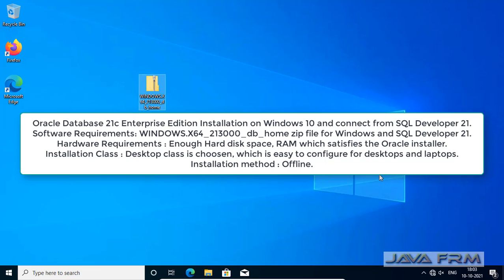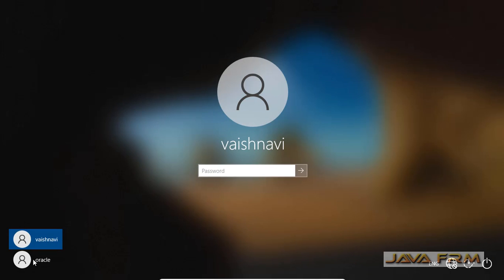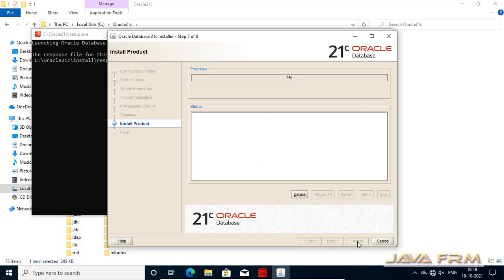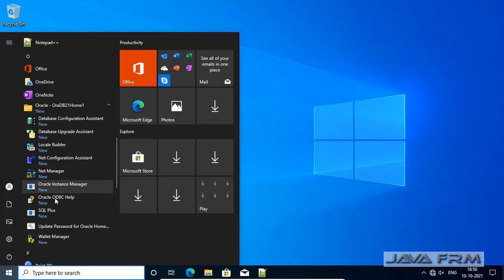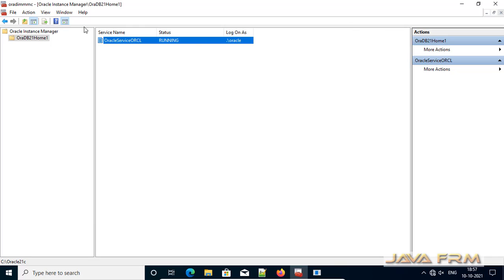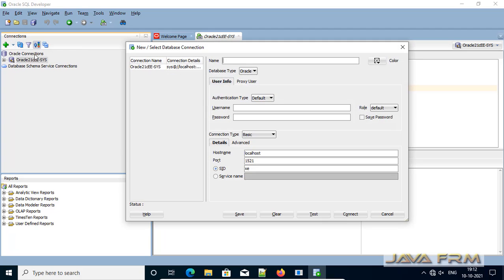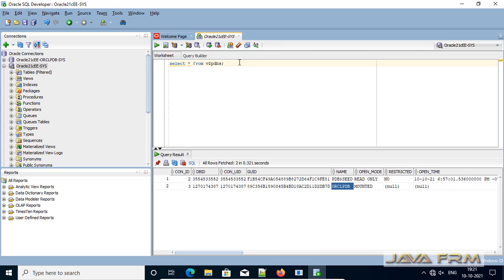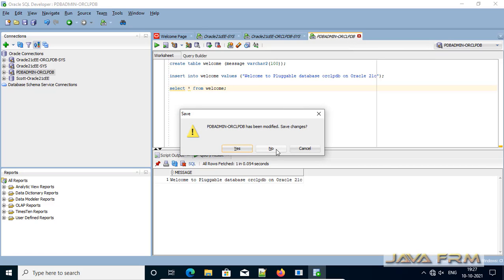Oracle Database 21c Enterprise Edition Installation on Windows 10 and connect from SQL Developer 21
In this video we are going to demonstrate how to install Oracle Database 21c Enterprise Edition in Windows 10 Operating System.
Oracle Database 21c is RDBMS software from Oracle Corporation with tons of features including Cloud Support.
Oracle Database 21c installation in Windows Platform is very easier. This video guides step by step installation
1. Extracting the Oracle Database 21c Software
2. Windows Standard User Account creation. User called Oracle is created.
3. Run the Oracle database 21c Installer and Install the Database using newly created oracle user account.
4. Shutdown and Startup the database instance and service using Oracle Instance Manager.
5. Create one database common user called c#scott and grant privileges.
6. Connect c#scott common user to ORCL global database using SQL Developer 21.
7. Connect as SYS user to ORCLPDB pluggable database using SQL Developer 21 and grant privileges to PDBADMIN.
8. Connect PDBADMIN user to ORCLPDB pluggable database using SQL Developer 21.

Software Requirements: WINDOWS.X64_213000_db_home zip file for Windows and SQL Developer 21
Hardware Requirements : Enough Hard disk space, RAM which satisfies the Oracle installer
Installation Class : Desktop class is choosen, which is easy to configure for desktops and laptops.